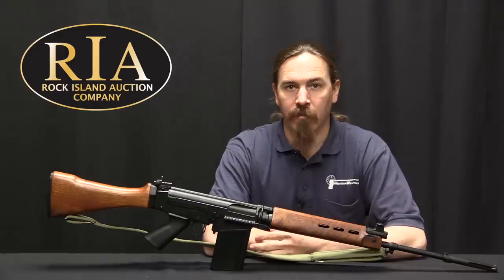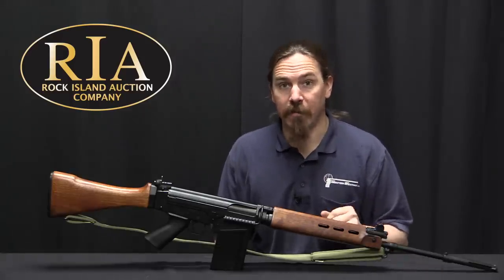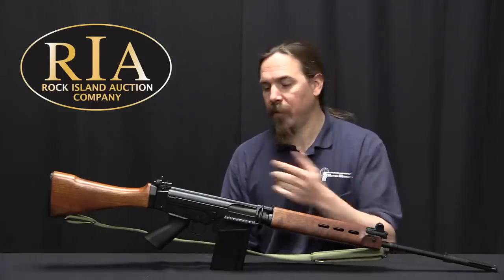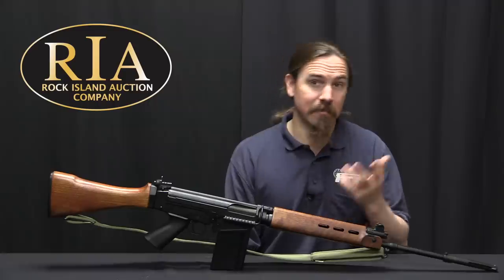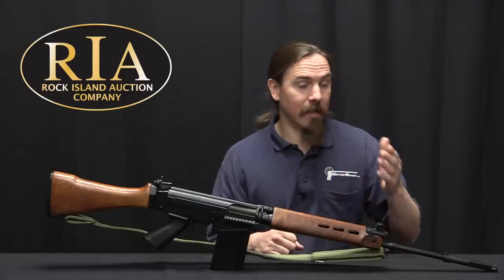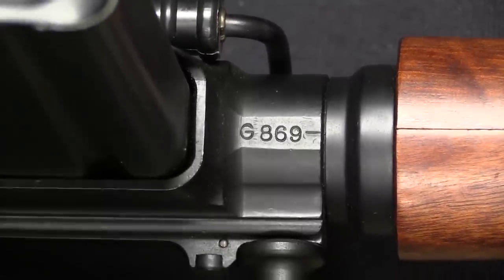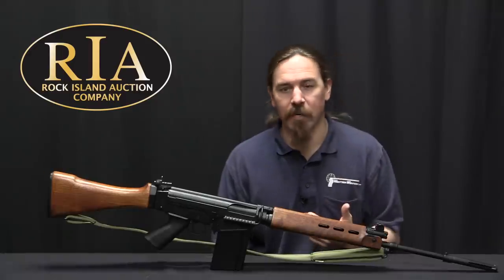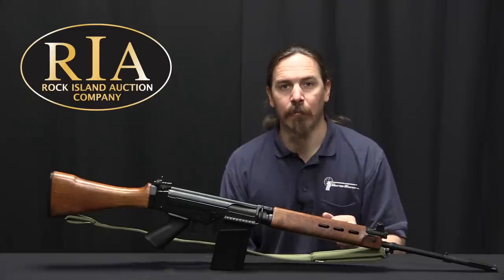The Diamond of Collector FALs: The G-Series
When the Browning Arms Company first began importing semiautomatic FAL rifles from FN in 1959, the submitted an example for evaluation, and ATF determined that it was not a machine gun. The rifle was made with a selector that could not be moved to the fully automatic position, and did not have the automatic sear required for full auto firing. This was acceptable at the time, and Browning would import 1,836 of these rifles (mostly standard configuration, but some heavy barrel and paratrooper patterns) by January 10,1963. On that date, ATF changed its standard, and ruled the FAL as currently being imported now *would* be considered a machine gun subject to the NFA. In order to be acceptable now, the rifle must not be able to accept an automatic sear at all, not merely be made without one. However, ATF ruled that the previously imported guns would be grandfathered in, and remain legally owned as semiautomatic rifles. They were listed by serial number (an additional 12 guns were added in 1974 which were imported by “administrative error”), and remain exempted from the NFA to this day. For the FAL collector, these G-series rifles are desirable because they are completely authentic and original early FN production guns, without any of the design changes that would be required later for importation.

Forgotten Weapons
6281 N Oracle #36270